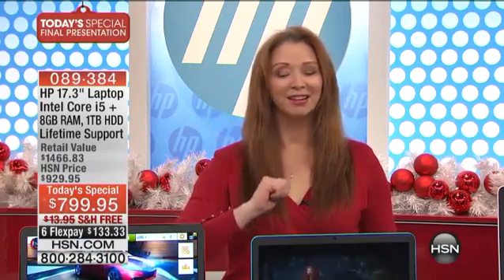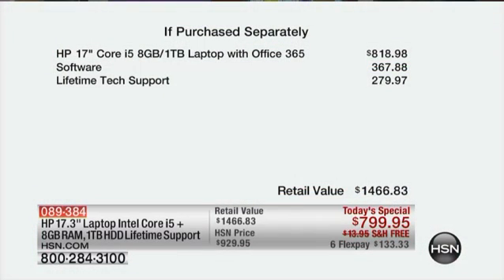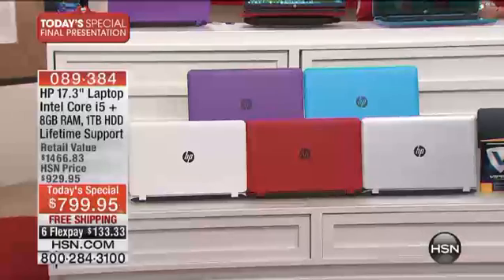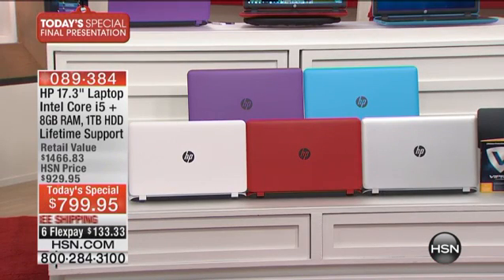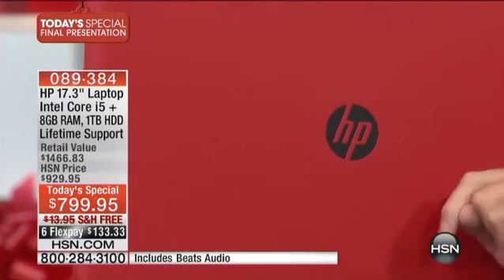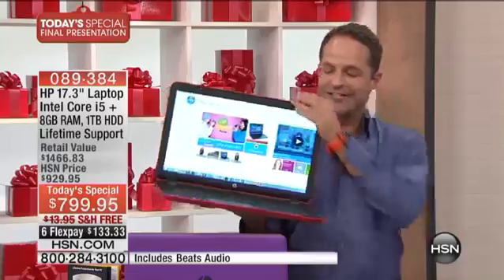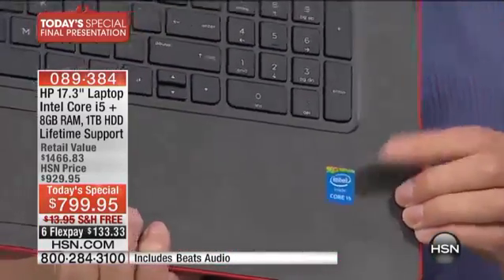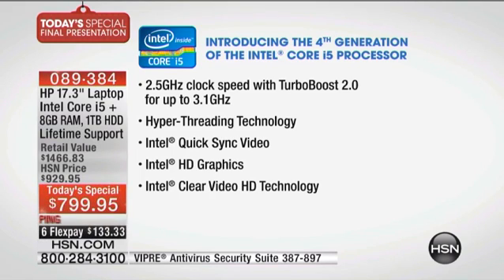HP Pavilion 17.3" LED Intel Core i5, 8GB RAM 1TB HDD Win...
HP Pavilion 17.3" LED Intel Core i5, 8GB RAM 1TB HDD Windows 8.1 Laptop with BeatsAudio and Software
Stream your favorite fitness videos. Take online college courses. Plan your next incredible...